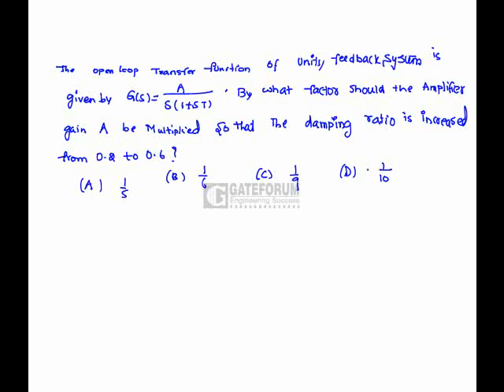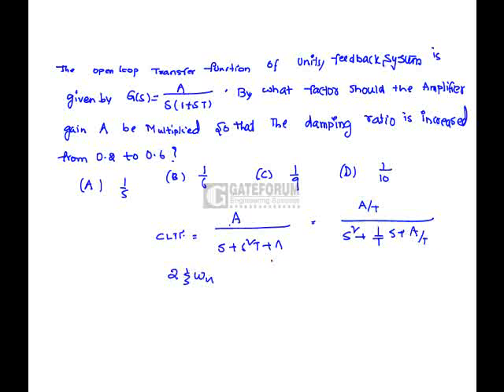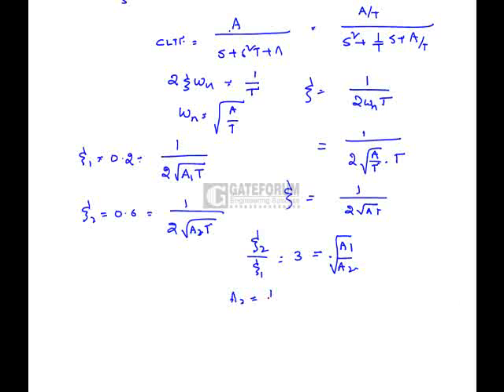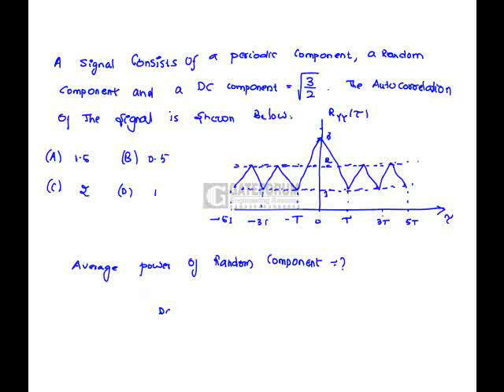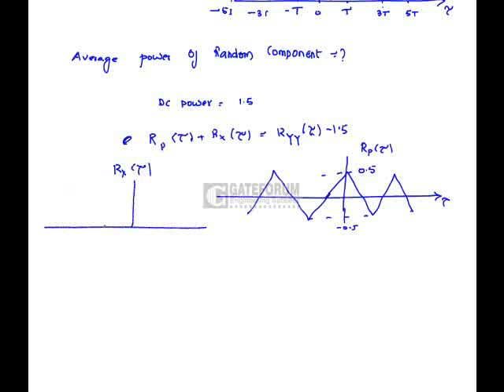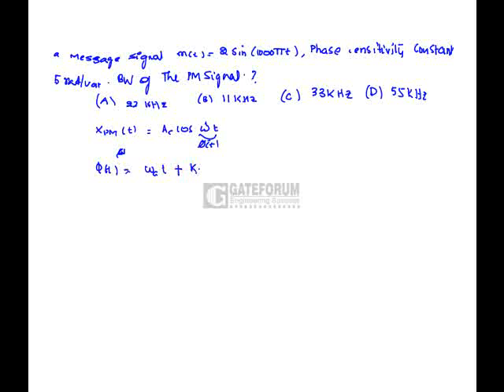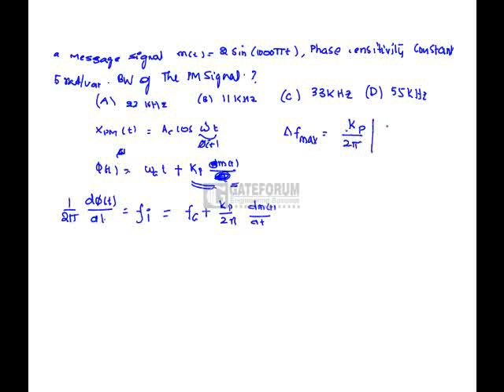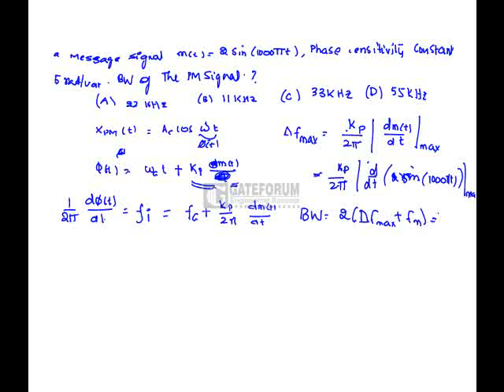IN ID 5210 43 45